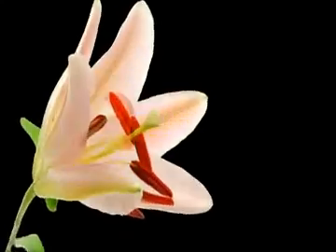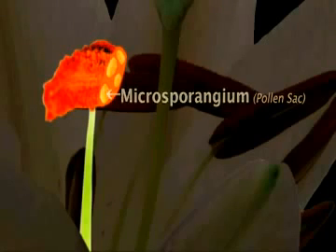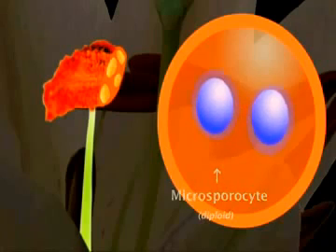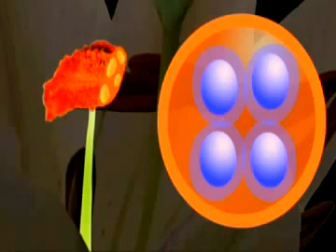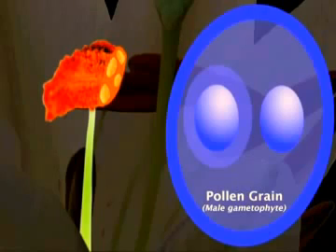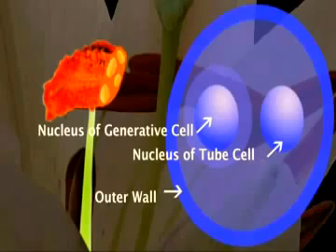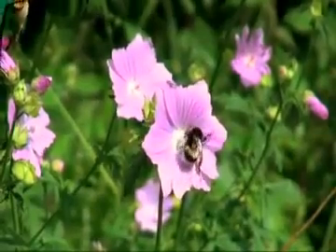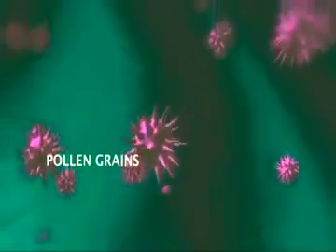Development of the Male Gametophyte and Pollen in Flowering plant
people can get knowledge from my channel about biology